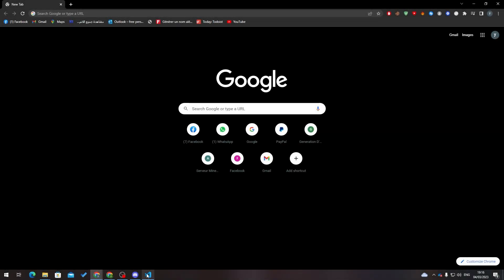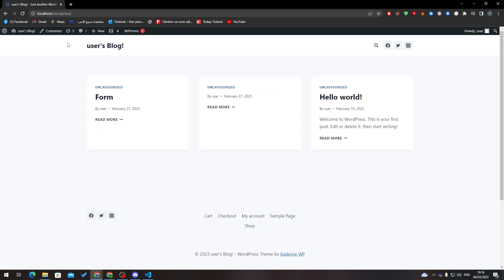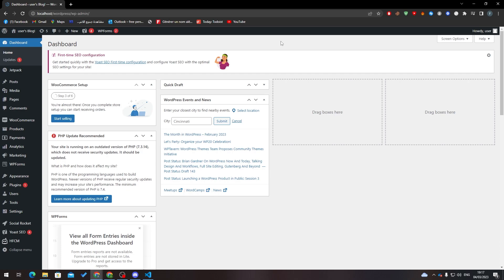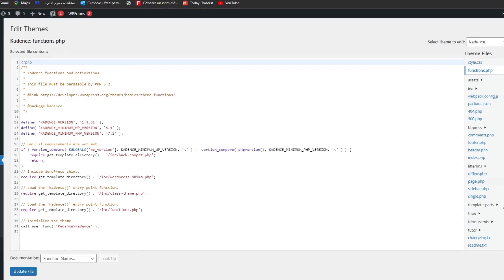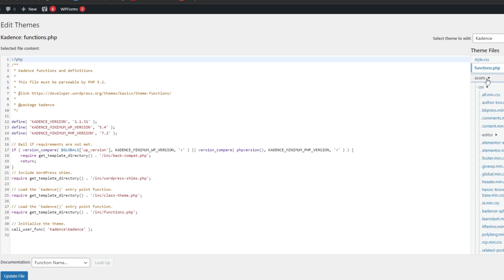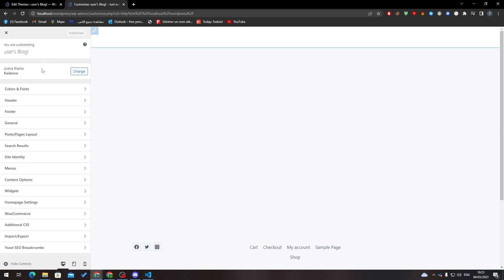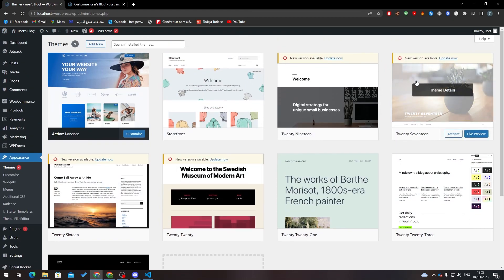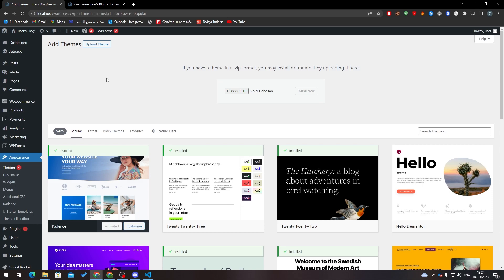How To Create Headless Wordpress Website 2025 Tutorial !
Today I show create headless wordpress website,headless wordpress,headless cms,wordpress,wordpress rest api,headless wordpress react,wordpress react